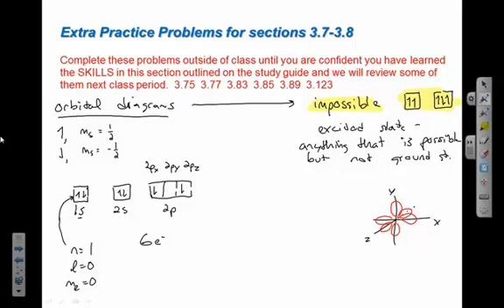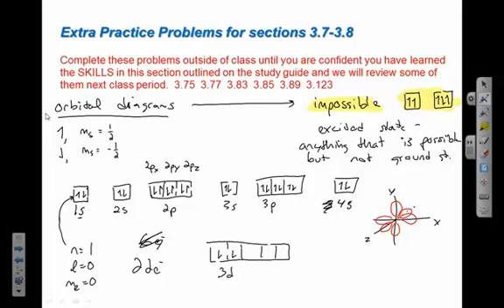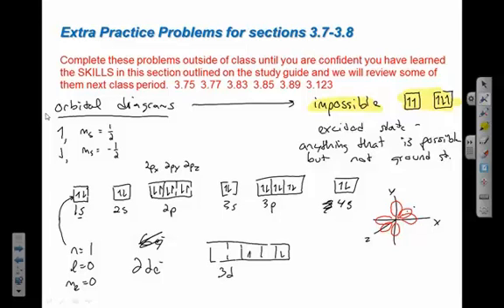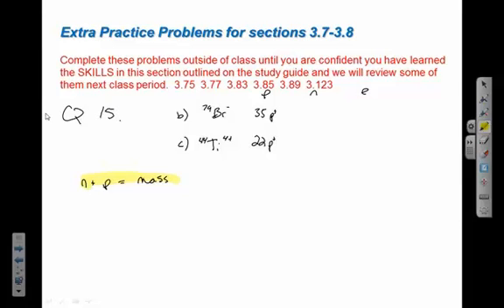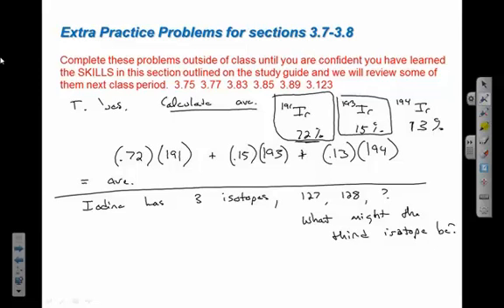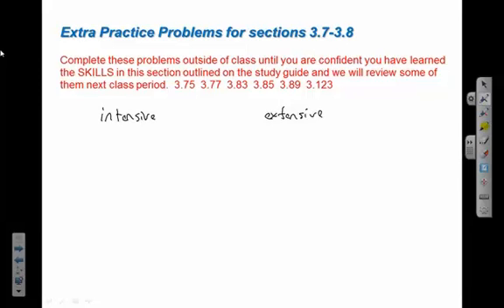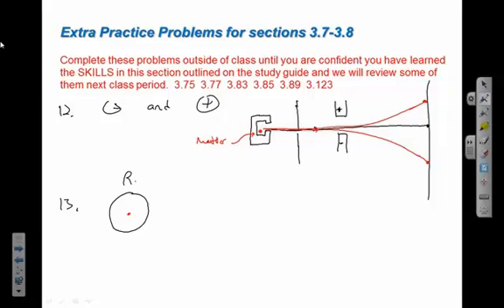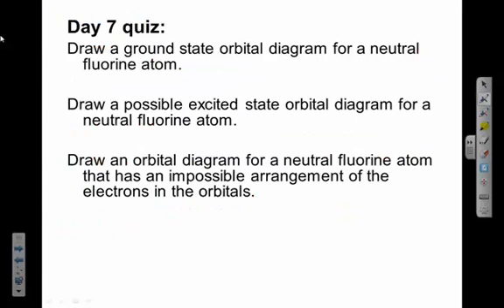General Chemistry chapters 1 through 3 review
Atoms First 2nd edition selected review from chapters 1 through 3